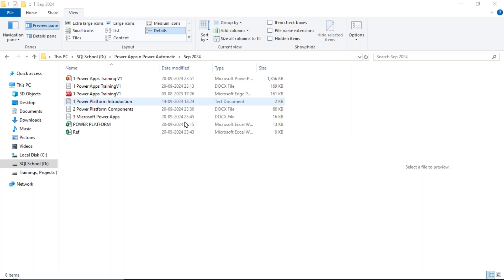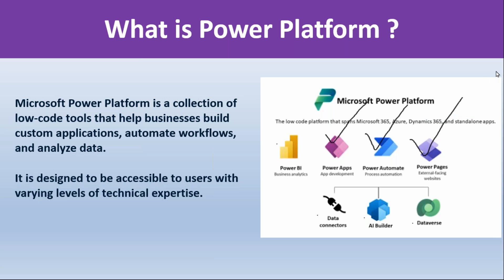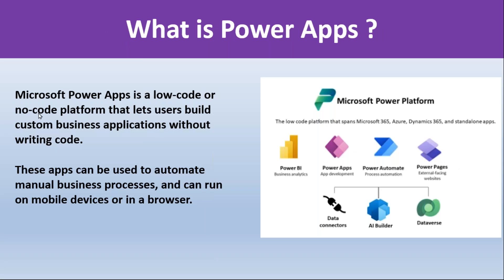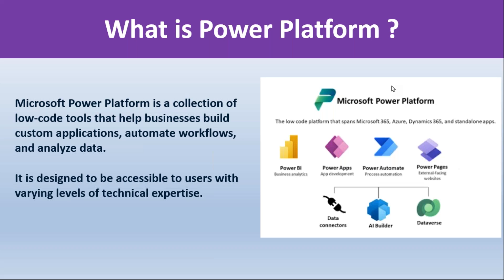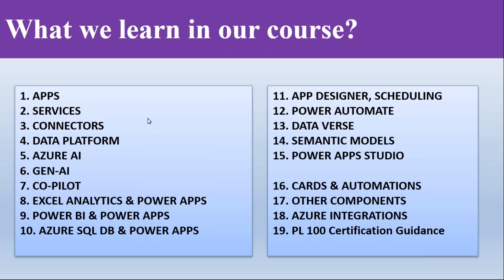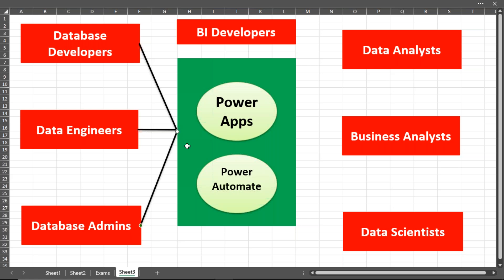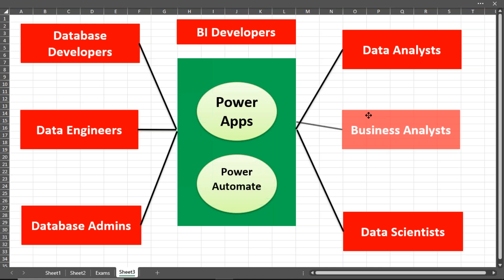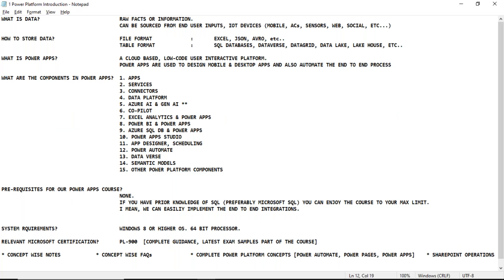Power Platform Training for Data Professionals from sqlschool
100% Practical, step by step trainings.
Course includes
Also includes PL 100 Certification Exam Guidance, LIVE Project
For free demo: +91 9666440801 or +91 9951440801